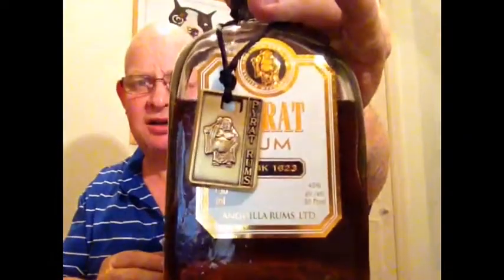Pyrat Cask 1623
Pyrat Cask 1623 rum review